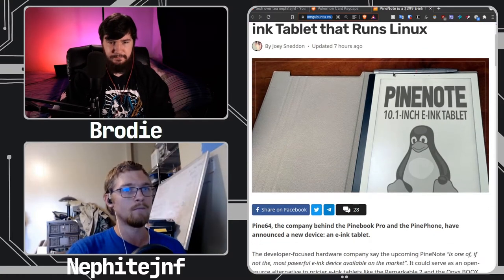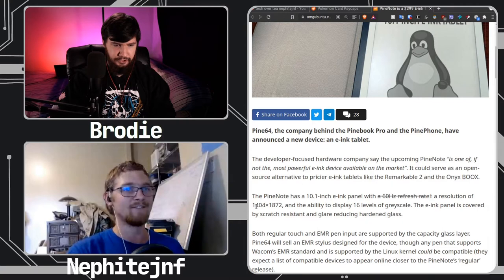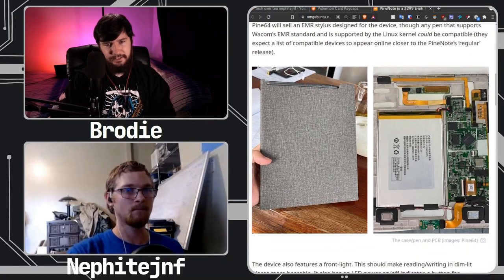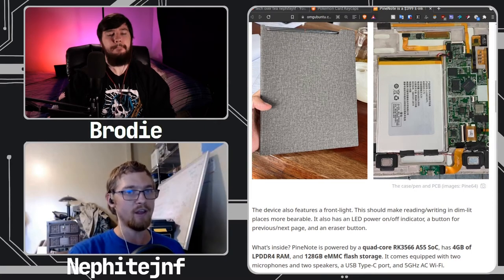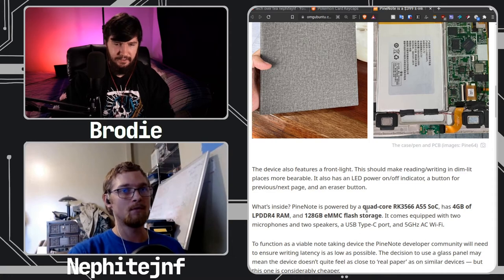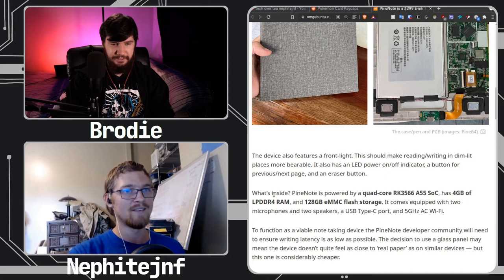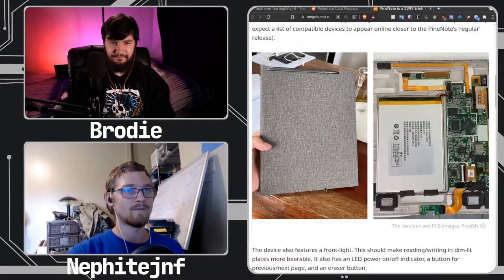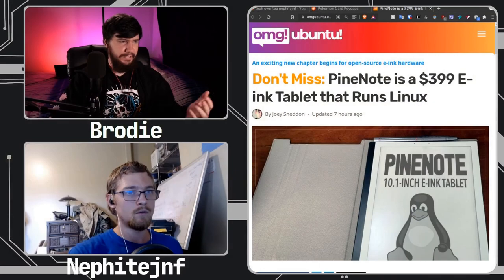Maybe I'll Buy Myself A PineNote | Nephitejnf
I recently saw an article about the new PineNote which is an e-ink tablet that looks like it might actually be worth it, I've been looking for an e-reader recently and maybe I'll get one.